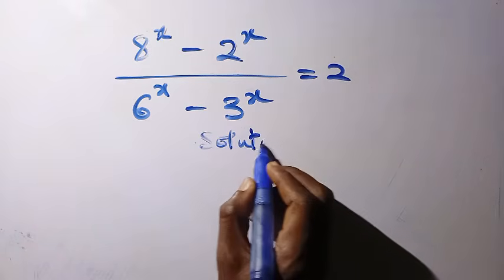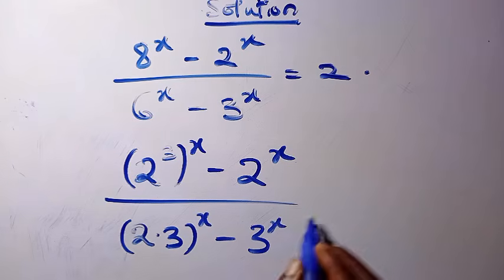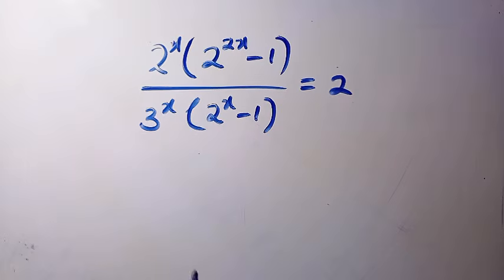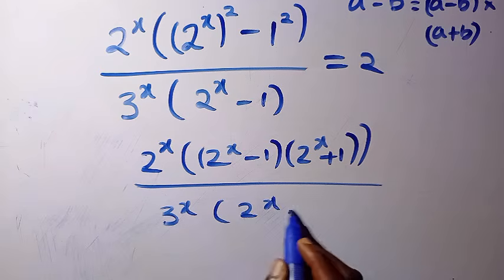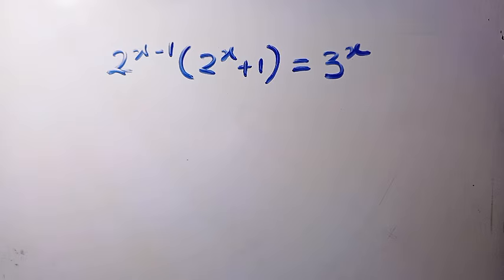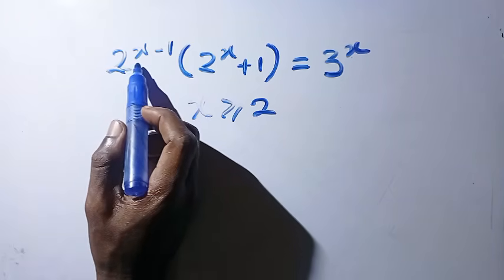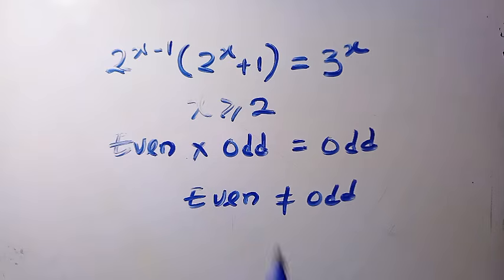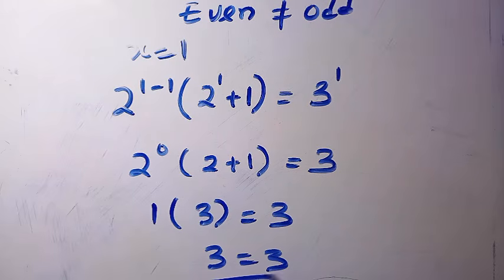A Harvard University Entrance Exam Tricks | Do NOT Guess